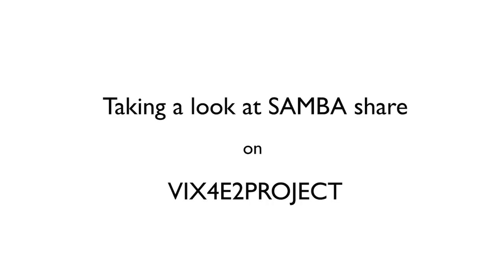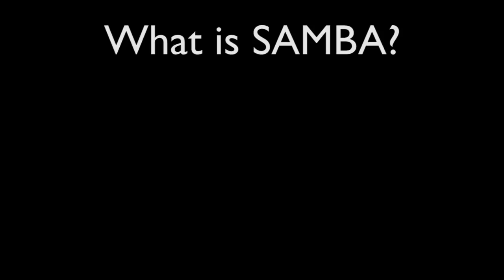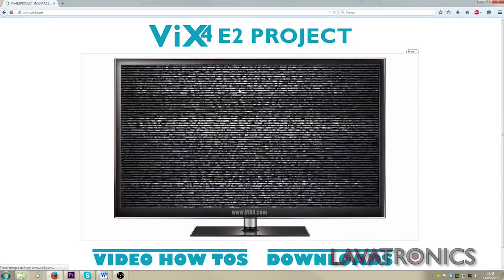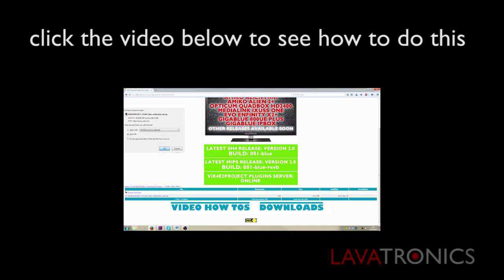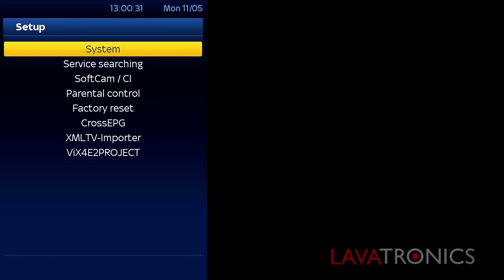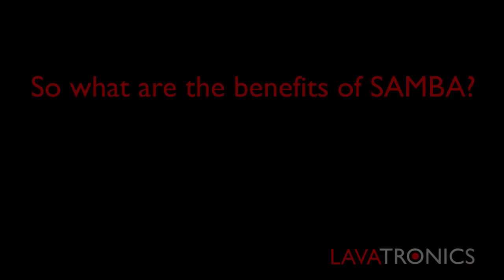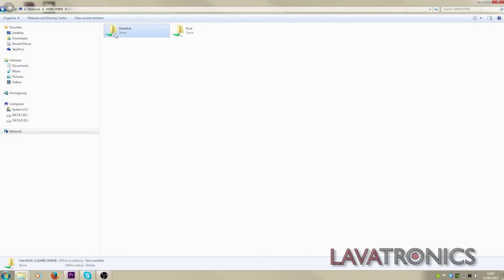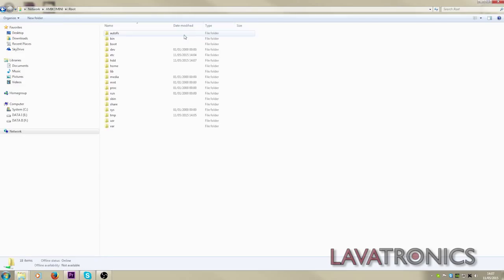Taking a look at SAMBA share on VIX4E2PROJECT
Hello,
this is a video on how to use SAMBA using  VIX4E2PROJECT
What is SAMBA?

Samba is a service which you can use for remote file access and sharing files between windows, linux mac.